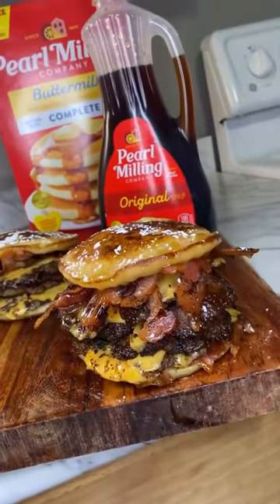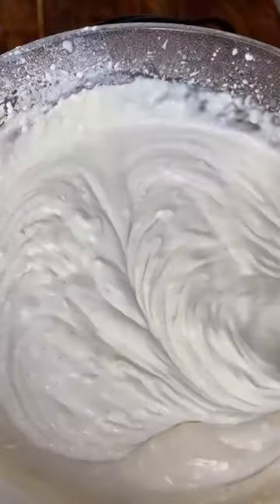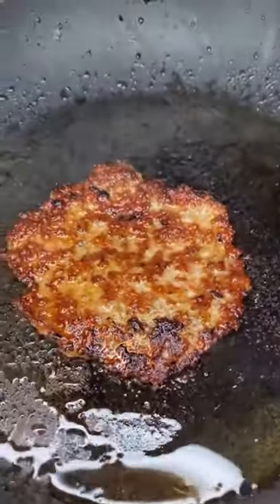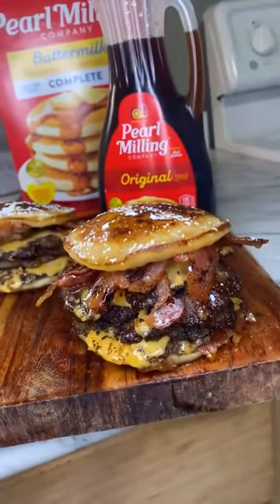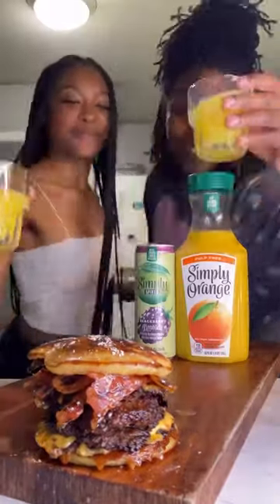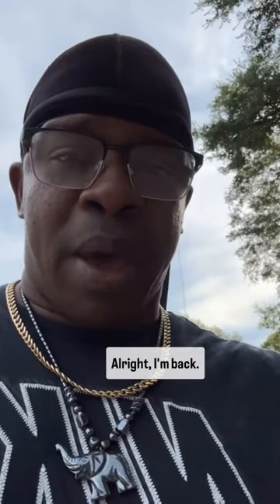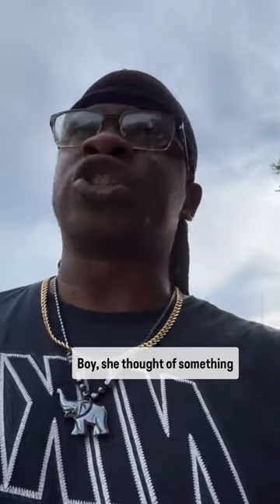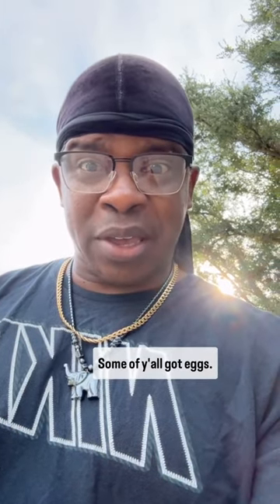I know some of y’all are going to make this ASAP!